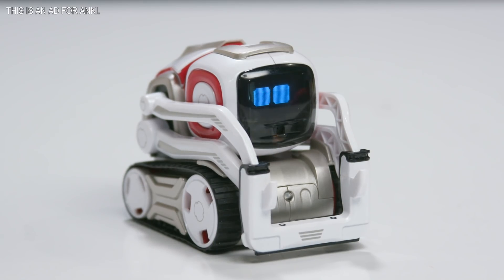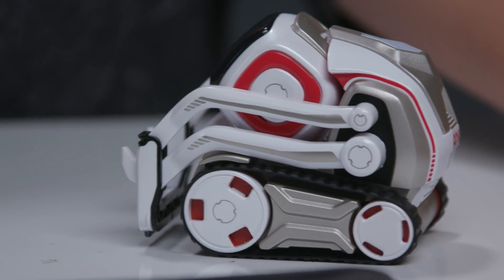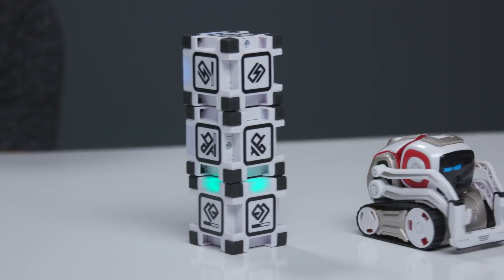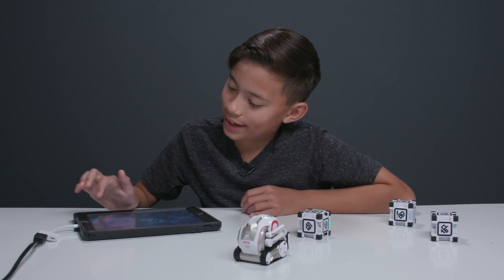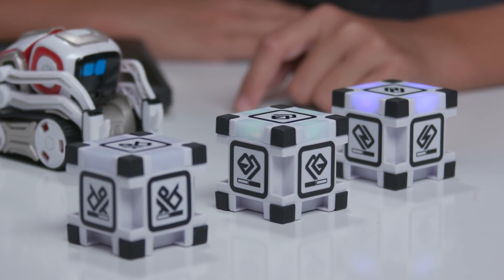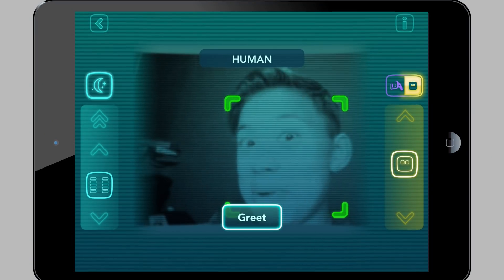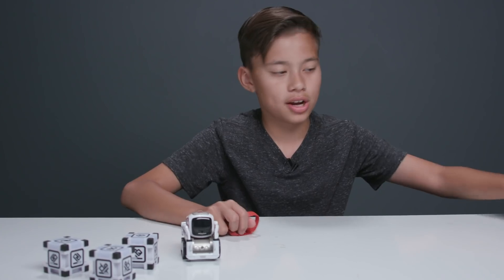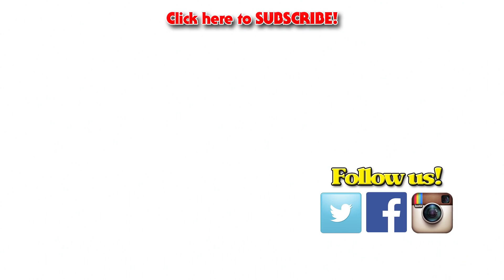MY NEW PET ROBOT!!! Hanging Out With COZMO! Robot Companion from Anki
This is an ad for Anki. Cozmo CozmoPartner @Anki

Today I'm unboxing my new pet robot COZMO!  Cozmo is a cute little guy with a mind of his own.  He's got a unique personality that evolves the more you hang out.  You can teach him tricks, play games, and even learn to code with the new Code Lab!